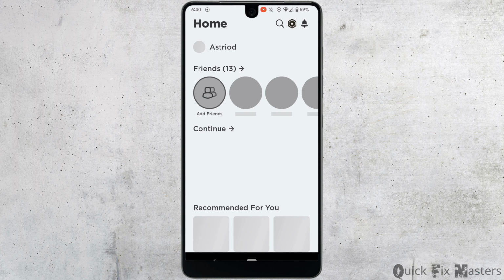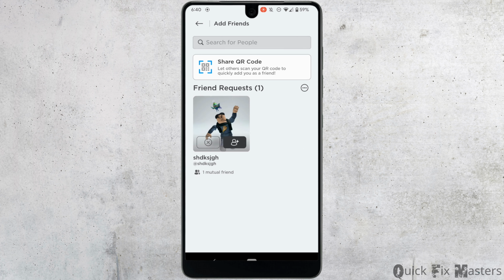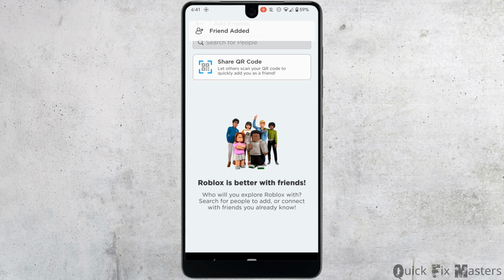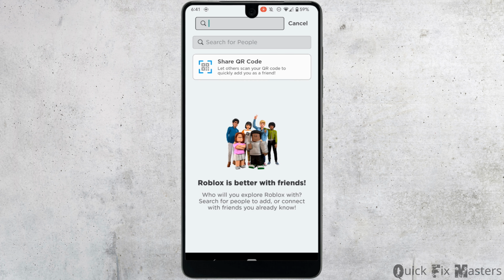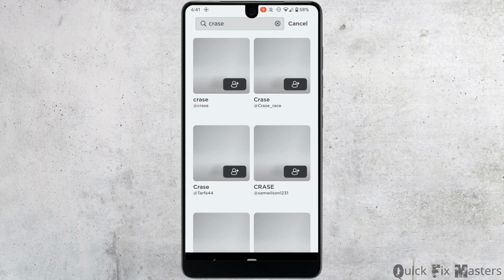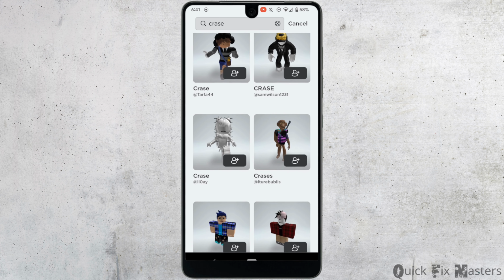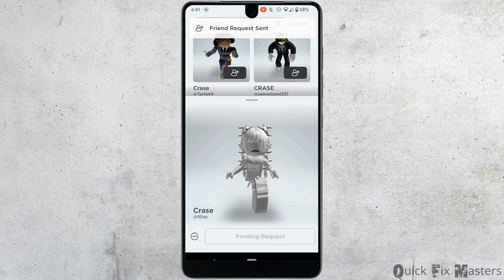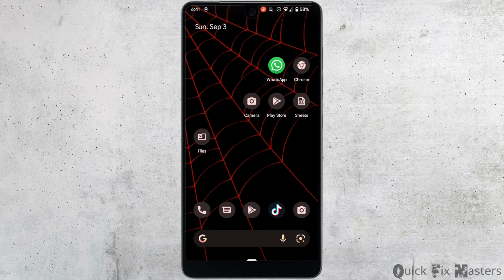How to Add Friends on Roblox (2023)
Want to connect and game with your friends on Roblox? It's super easy! In this step-by-step tutorial, we'll guide you through the process of adding friends on Roblox. Whether you're teaming up for adventures or competing in epic challenges, having friends on Roblox makes the experience even more fun. Watch our tutorial and start building your Roblox friend list today!

Timestamps:
0:00 Introduction
0:05 How to Add Friends on Roblox